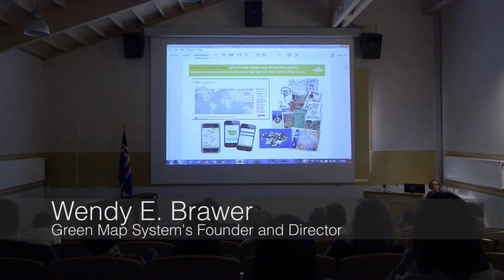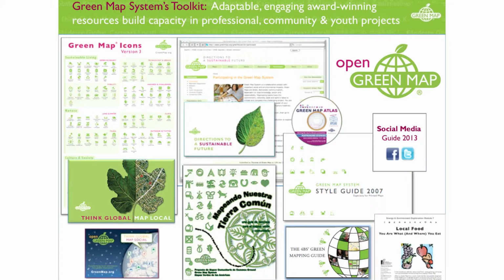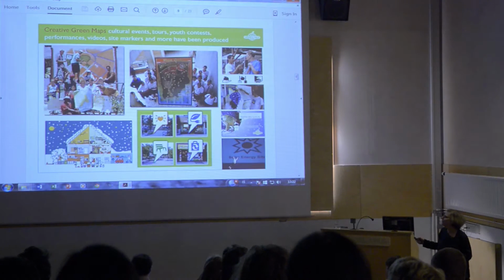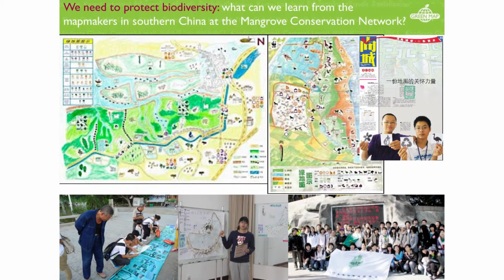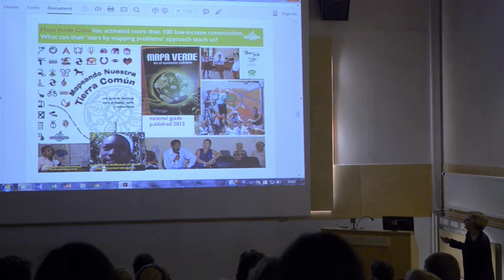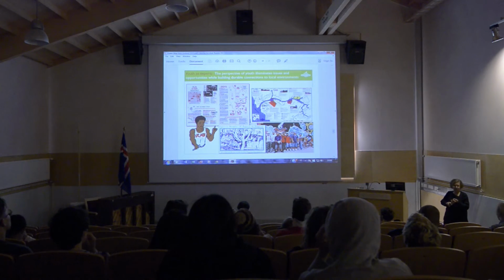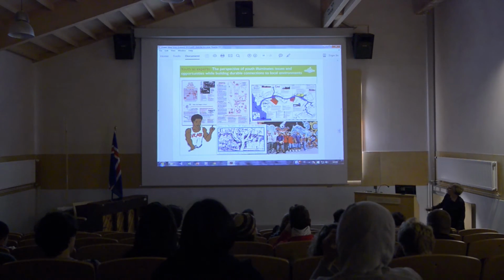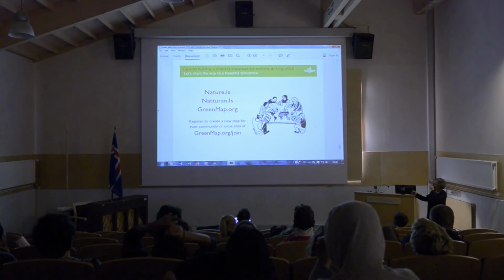Green Map (Aquaponics)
A film from the COST FA1305 training school on Commercial Aquaponics: How to Develop a Business Opportunity (September 2015). A lecture on 'Green Map' by Wendy Brawer, founder of Green Map System. Filmed and produced by Oliver Halsey.